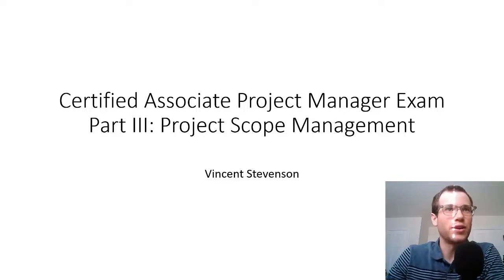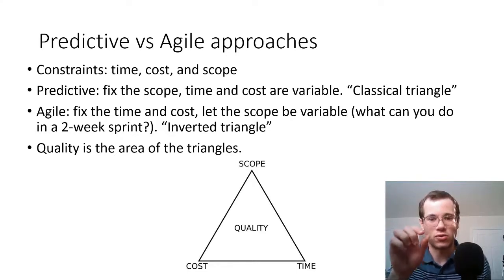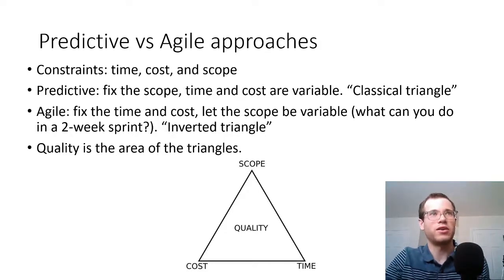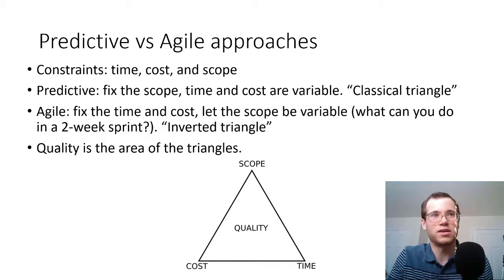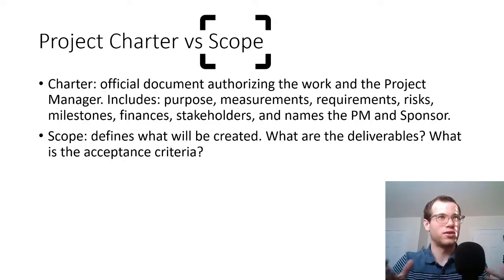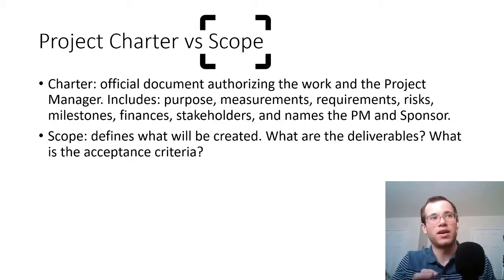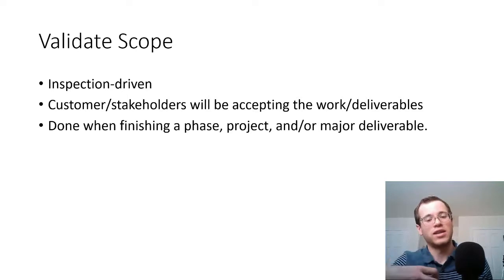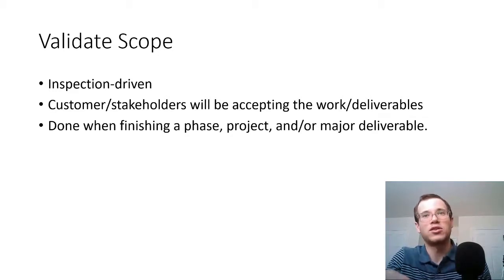Project Scope Management - CAPM Exam Course Part III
I walkthrough the Predictive and Agile approaches to Project Scope Management, discussing the time, cost, and scope vertices of the triangle. I also describe the differences between a Project Charter and the Project Scope, as well as what the Validate Scope process entails.